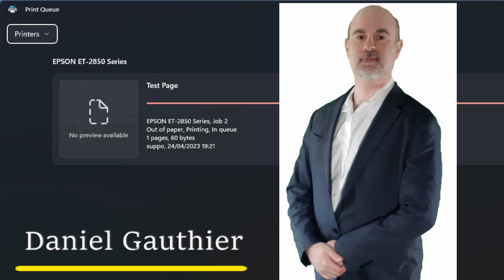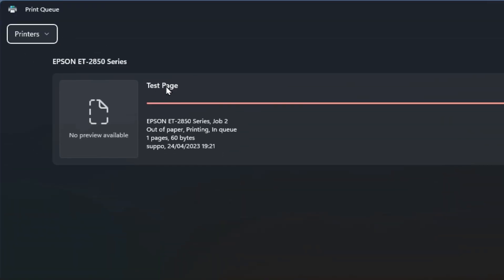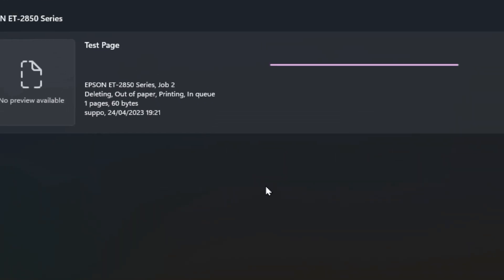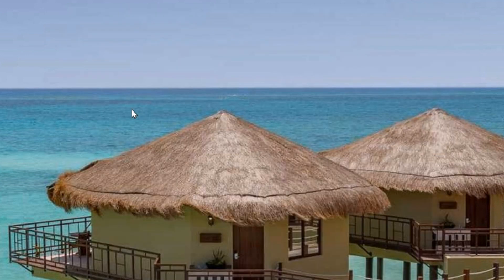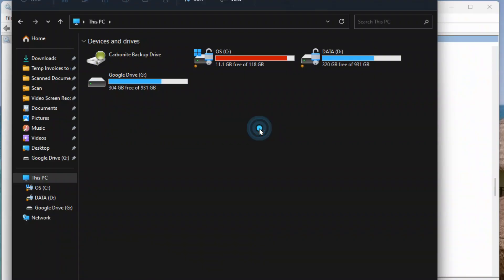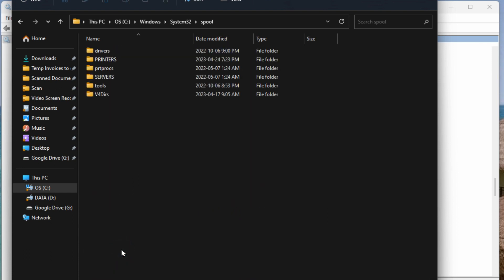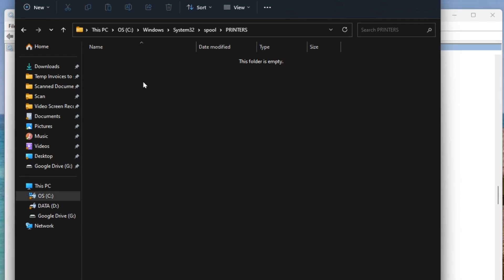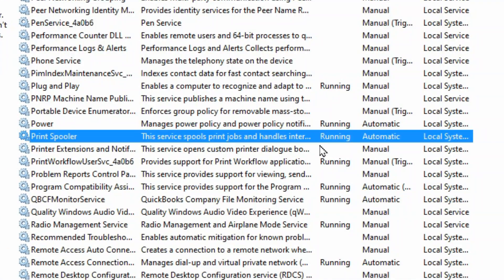How to fix print job stuck Windows 11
In this short tutorial I show you 2 methods to clear the print queue and delete stuck print jobs in Windows 11.

CHAPTERS
0:00 Intro
0:10 Method 1
0:49 Method 2